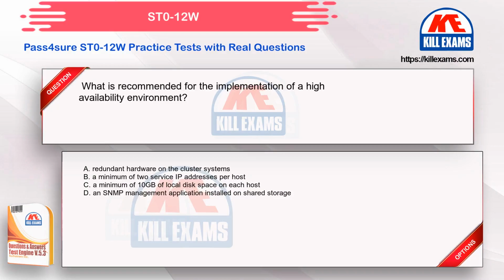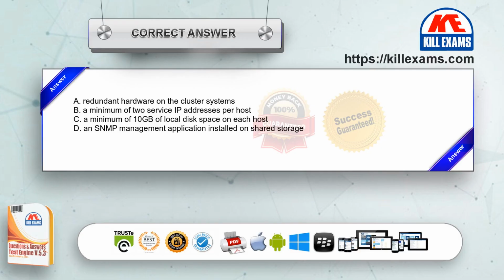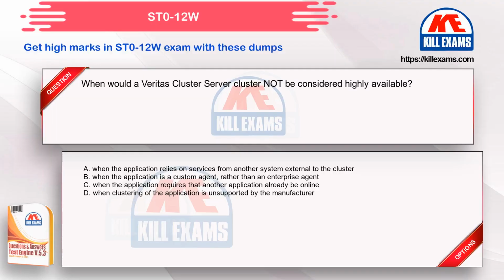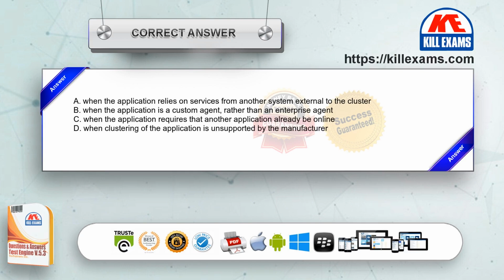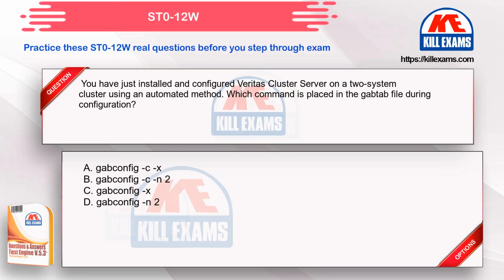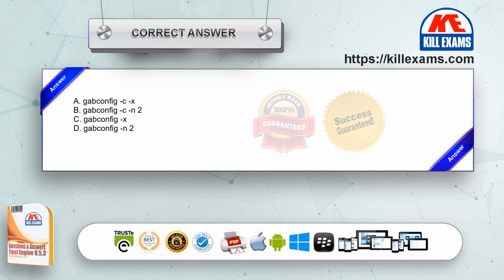ST0-12W - Veritas Cluster Server 5 for Windows (STS) Real Exam Questions by Killexams.com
We are committed to provide updated and valid Veritas Cluster Server 5 for Windows (STS) exam questions and answers, along with explanations. Each ST0-12W Questions and Answers on killexams.com has been verified by Symantec experts. We update and add new ST0-12W questions as soon as we notice that there is change in real test. That is key to our success and populatiry.